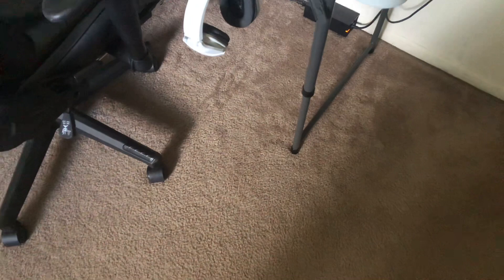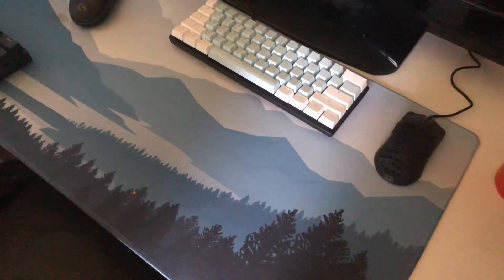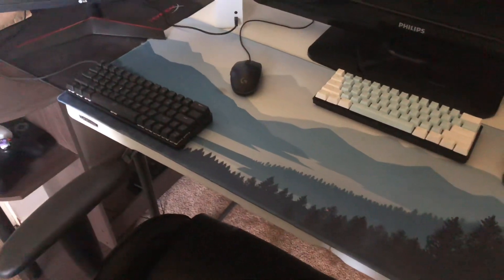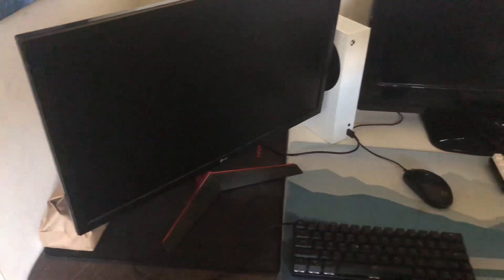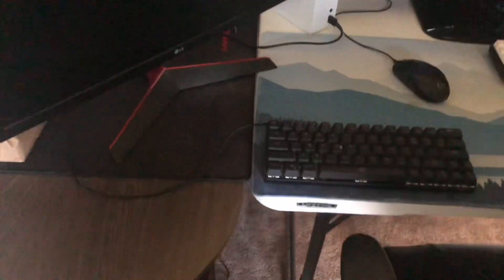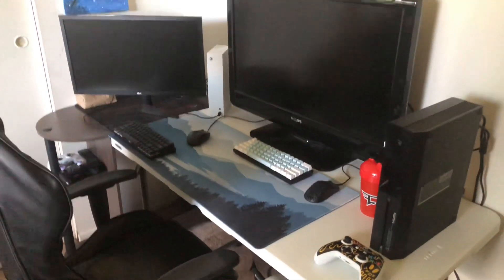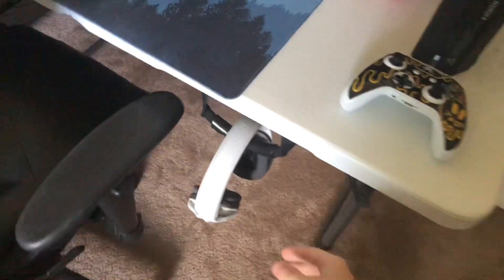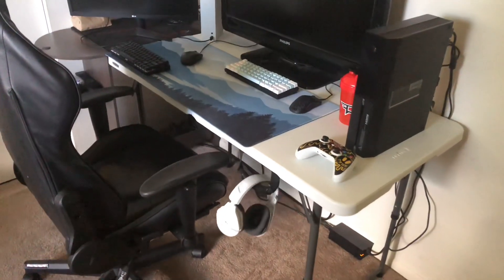Xbox Series S 120FPS Gaming Setup Tour + Keyboard and Mouse 120FPS